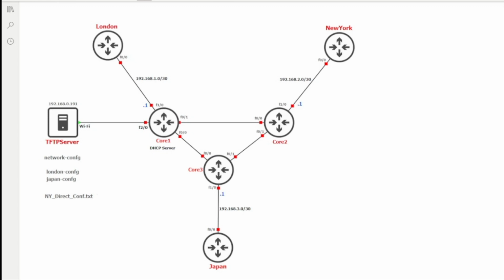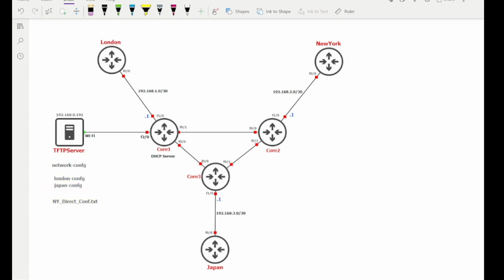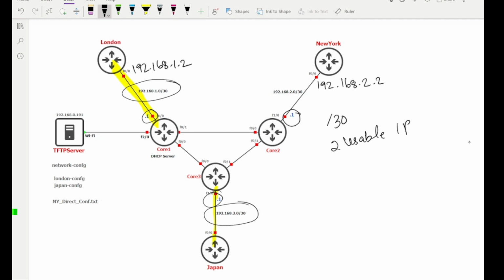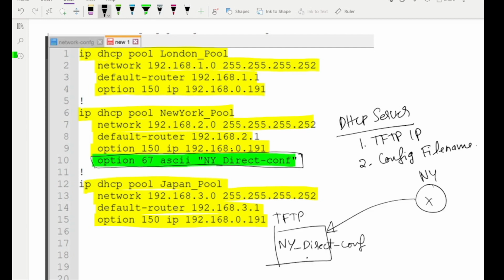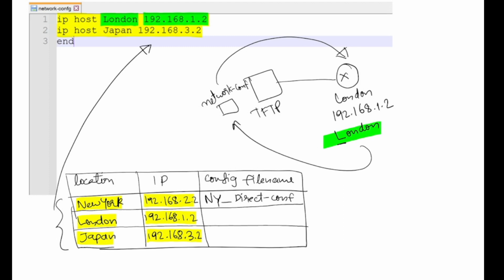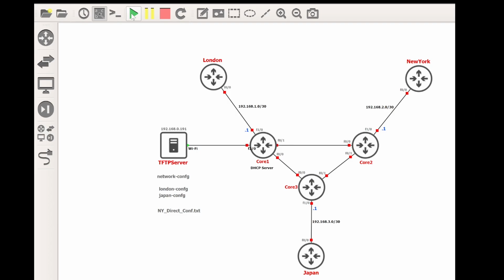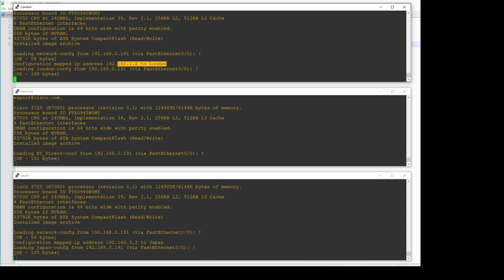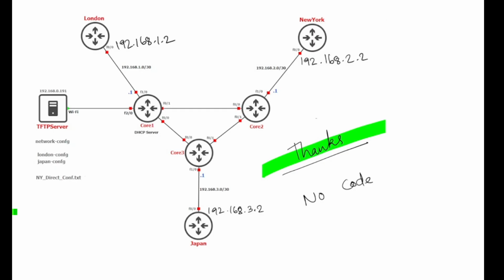Zero Touch Provisioning Cisco IOS ZTP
Zero Touch Provisioning. Multiple routers at multiple locations
Using Just a DHCP Server and TFTP server.
No programming is required for this method.